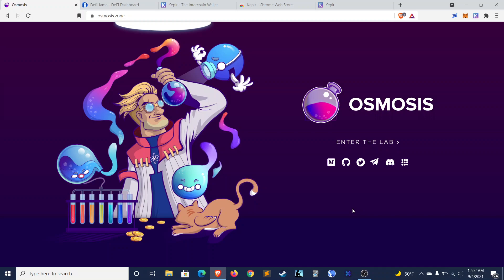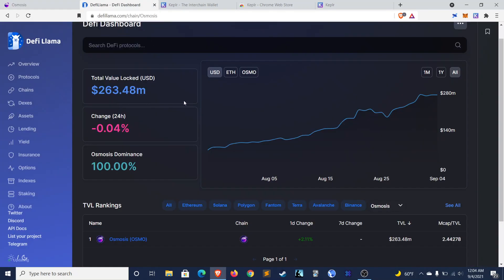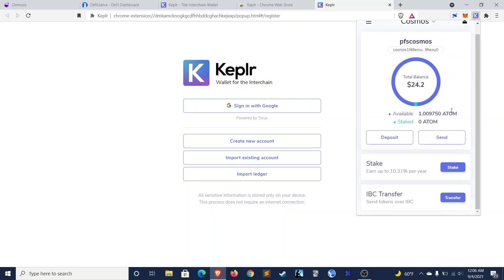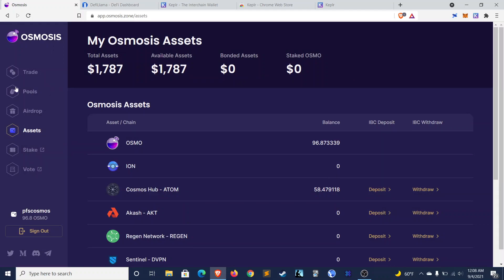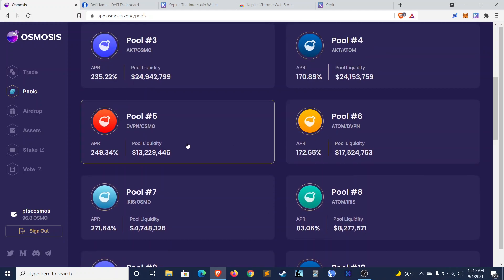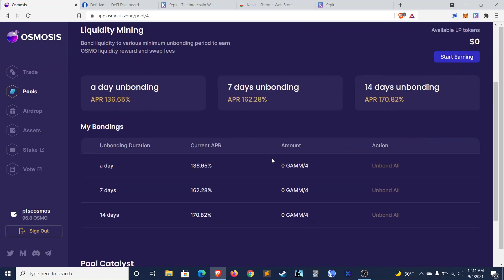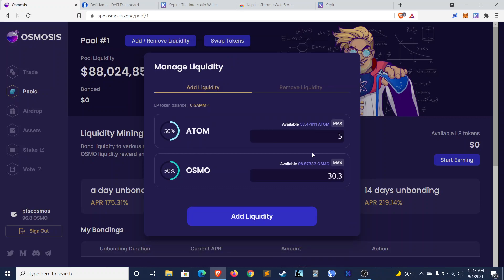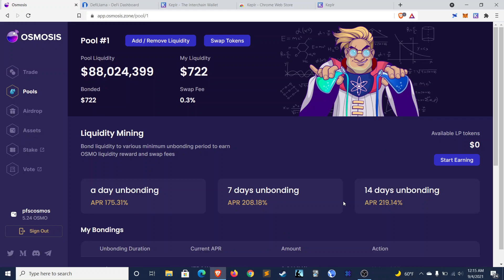Cosmos DeFi Next to Boom? How to Farm on Osmosis and Use the Keplr Wallet (200%+ APR)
In this video, I take a look at Osmosis (app.osmosis.zone), the AMM for the Cosmos ecosystem. Cosmos is a network of Layer 1 blockchains, many with unique real-world applications. Osmosis lets you earn over 200% APR on many of these tokens. To use Osmosis, you'll need the Keplr wallet (keplr.app). I also included instructions on how to use Keplr and to get your first OSMO tokens for gas.

0:00 Intro
2:44 How to Set Up a Keplr Wallet
4:15 Moving Funds to Osmosis and Getting OSMO for Gas
6:50 Liquidity Pools Overview
10:32 Liquidity Pool Example